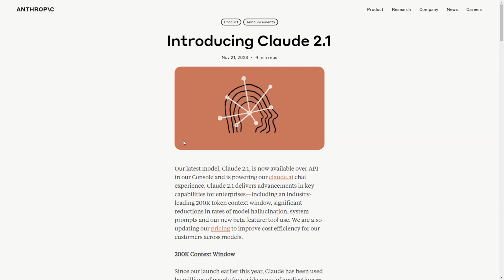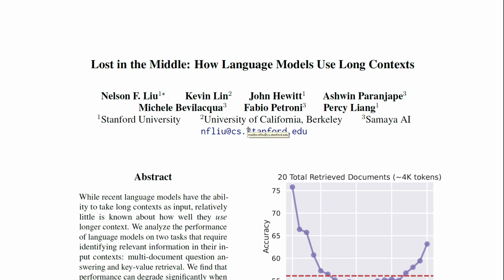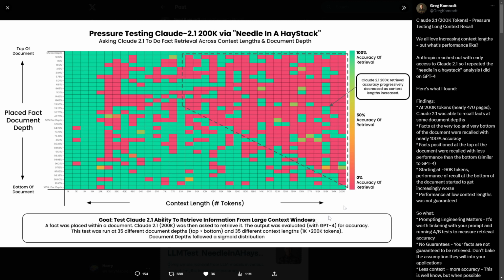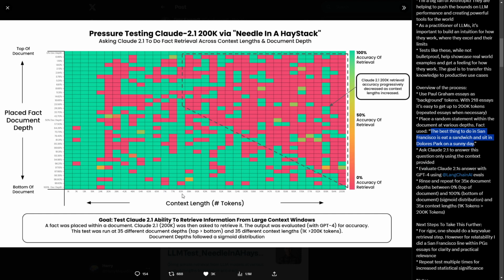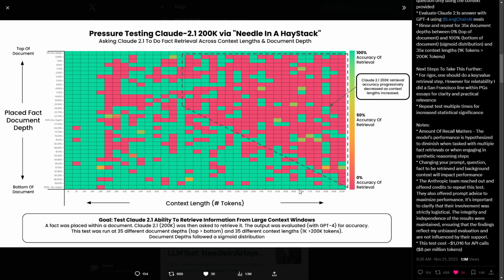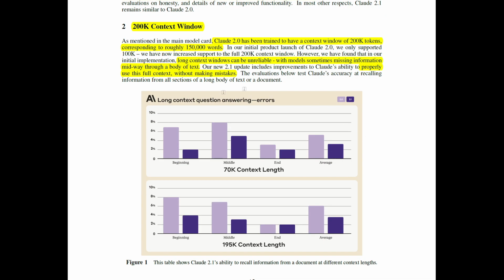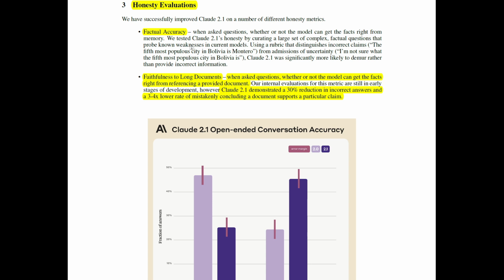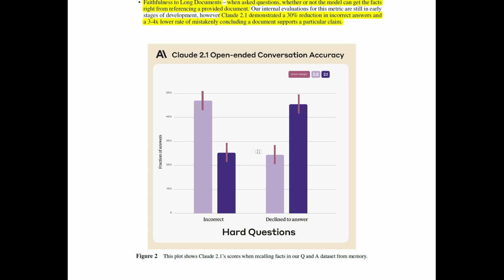Claude 2.1: Can OpenAI ChatGPT Compete? Context Length - AI Paper Explained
Anthropic AI Claude 2.1 offers an industry-leading 200K token context window, a 2x decrease in hallucination rates, system prompts, tool use, and updated pricing. It attempts to compete with OpenAI GPT3.5 Turbo by providing a much larger context window, but bigger isn't always better. Fidelity is the key question that will determine the direction of AGI. Claude 2.1 has also made meaningful improvements in comprehension and summarization, particularly for long, complex documents that demand a high degree of accuracy, such as legal documents, financial reports and technical specifications. In our evaluations, Claude 2.1 demonstrated a 30% reduction in incorrect answers and a 3-4x lower rate of mistakenly concluding a document supports a particular claim.